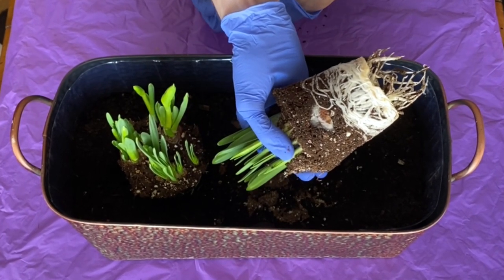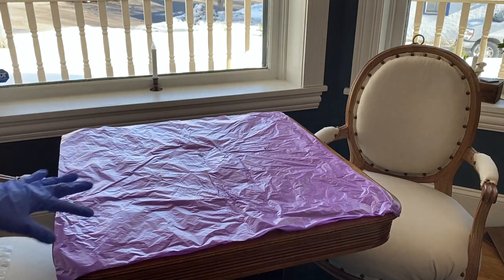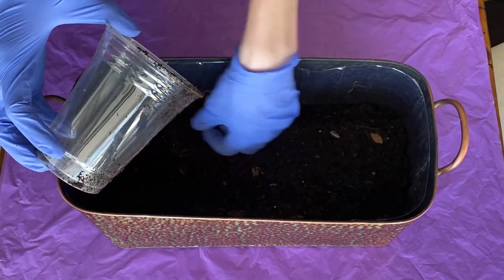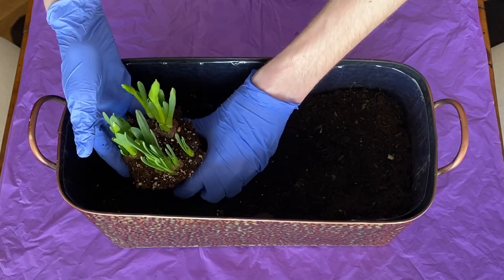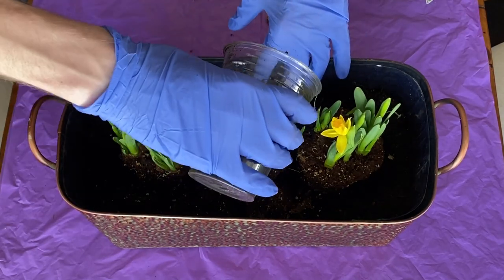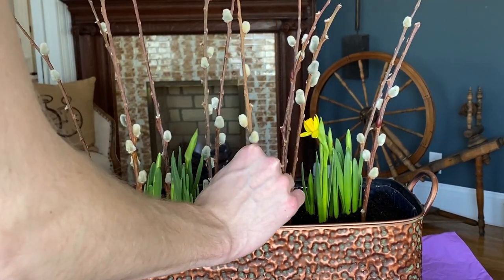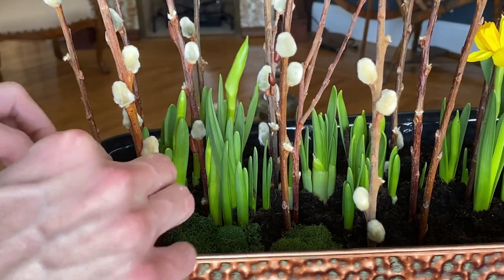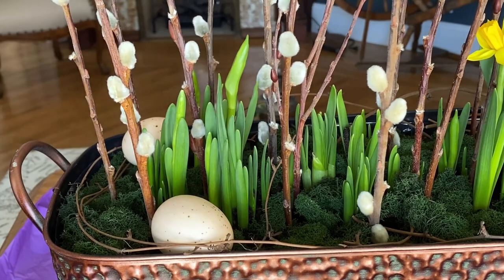Living Spring Centerpiece - Indoor Spring Container - Easy Easter Table Centerpiece - Daffodils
Create a vibrant spring centerpiece using real flowering plants! Decorative eggs, moss, and other accents make this lively arrangement the perfect addition to your spring or Easter table with lush greens and soft hues!

*If using already growing bulbs (that are just starting) as seen in this video, make the centerpiece about 1 week before your occasion to give the arrangement enough time to fill in and start to bloom! If the place you plan on displaying your arrangement doesn't get much sunlight, place the arrangement near a window, turning the container around once a day, until the day of your occasion to make sure they are growing nice and are getting proper sunlight. Water lightly, daily. Place felt stickers onto the container bottom to protect your surface from scratches & make sure the container you are using is lined or made to not allow water to damage your table's finish.

Other info:
- Copper container & daffodils - Bachman's
- Willow branches - Target
- Branch vine pieces - Joann Fabrics
- Faux Eggs - Michal's
- Moss - Home Goods
- Potting Soil - Home Depot
- Green Dishware - Home Goods, Goodwill, & Sur La Table
- Vintage Runner - Antique Shop Find! :)